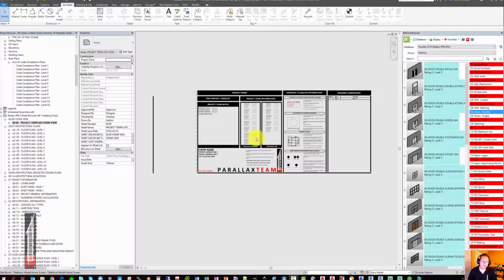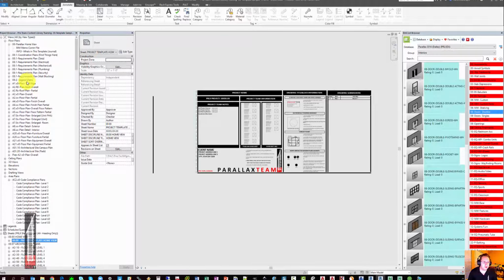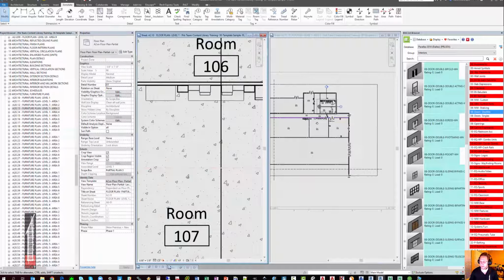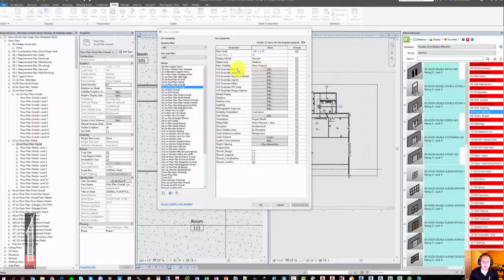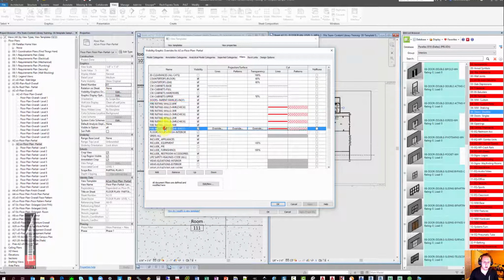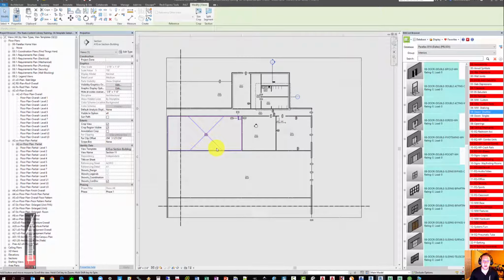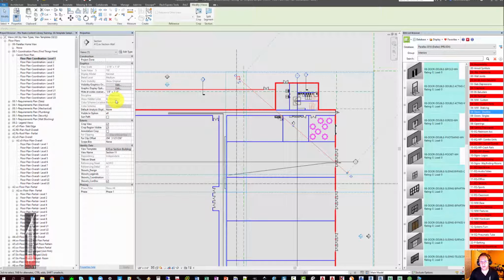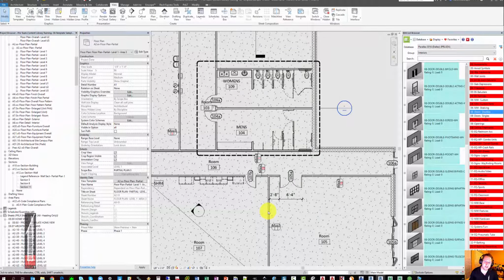Prlx Team-Project Template-06-View Types (and Templates)- General Introduction